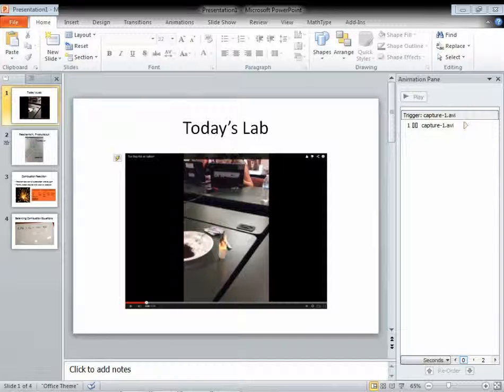Floating Flame Combustion